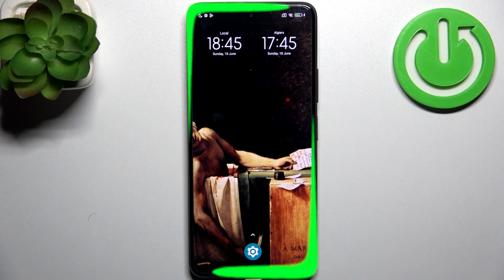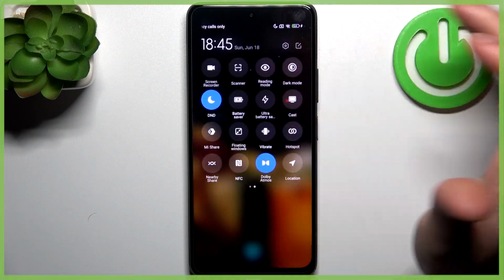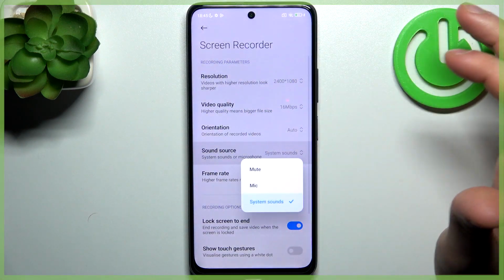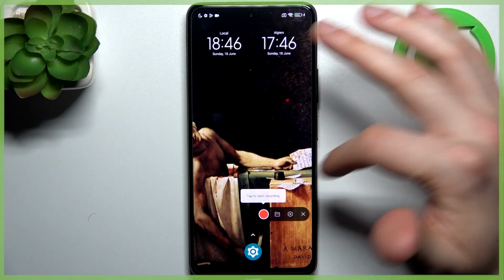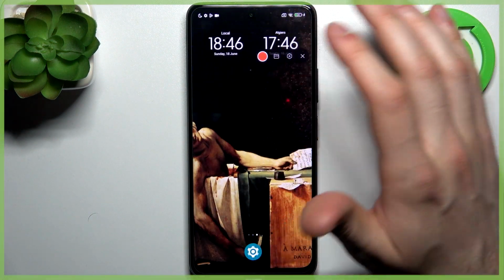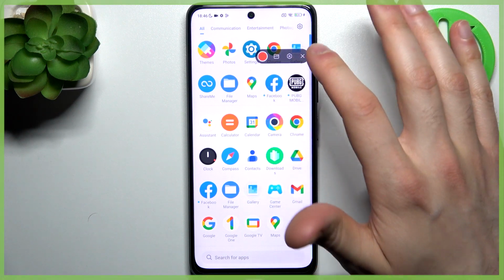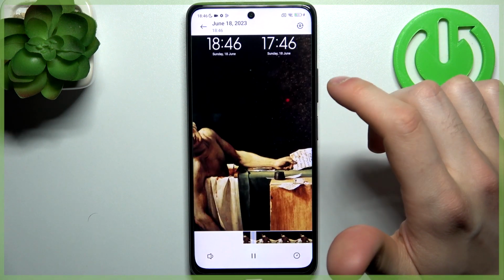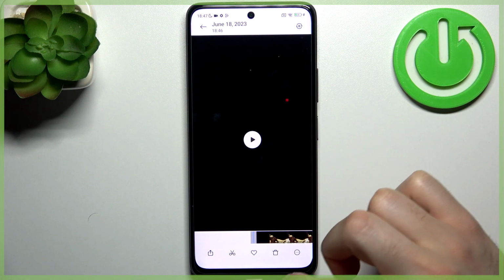XIAOMI Poco M2 Pro – How to Record Screen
Learn how to record your screen on the XIAOMI Poco M2 Pro with this easy step-by-step guide. In this video, you'll discover how to use the built-in screen recorder feature, access and adjust important settings like recording resolution, video quality, orientation, sound source, and frame rate, and start or stop your screen recordings. We also show you where to find your saved recordings in the gallery and how to share, edit, or delete them. Whether you want to capture gameplay, tutorials, or anything on your Poco M2 Pro screen, this video will help you get started quickly and easily. Perfect for anyone looking to make the most of their XIAOMI Poco M2 Pro's screen recording features.

How to record screen on XIAOMI Poco M2 Pro?
How to change screen recording settings on XIAOMI Poco M2 Pro?
Where are screen recordings saved on XIAOMI Poco M2 Pro?

0:00 Start and open screen recorder
0:20 Access and adjust screen recording settings
0:48 Start and stop screen recording
1:18 Find and manage saved recordings